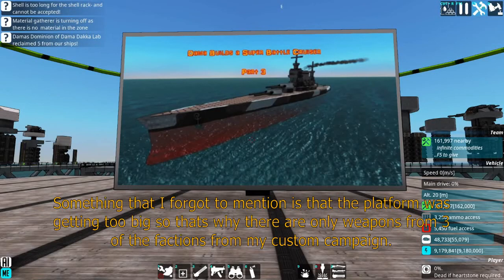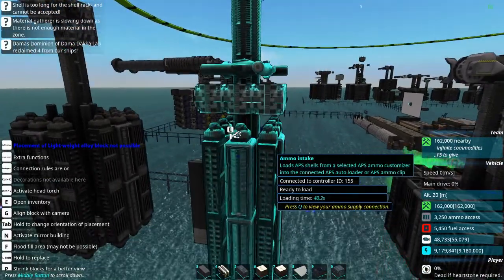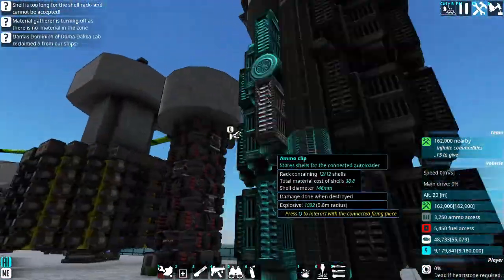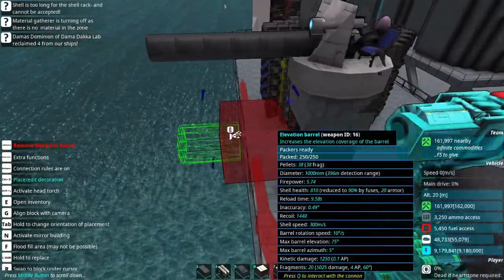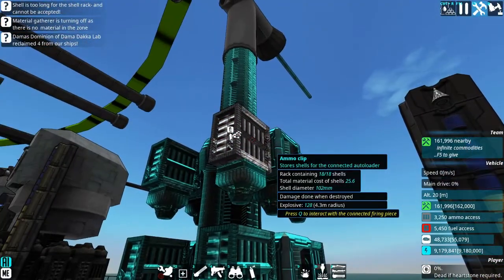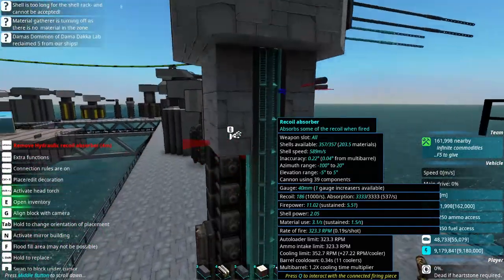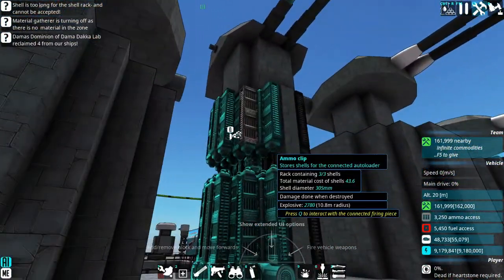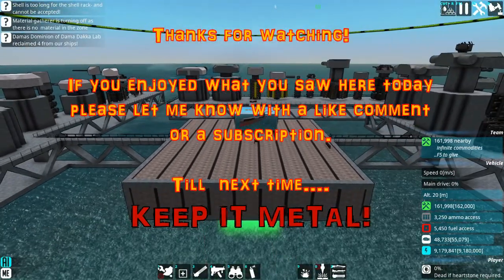Dama's Dominion of Dama Dakka Lab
If you would like to get the blueprint you can do so here: